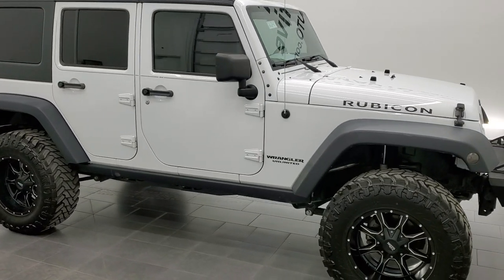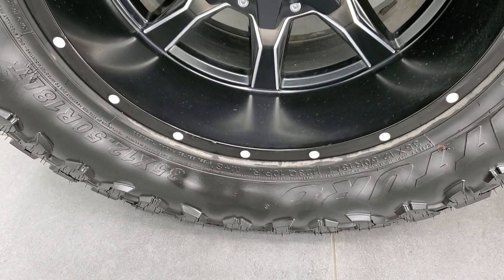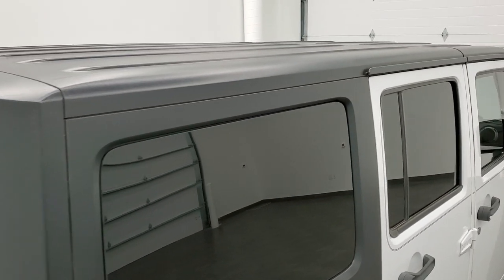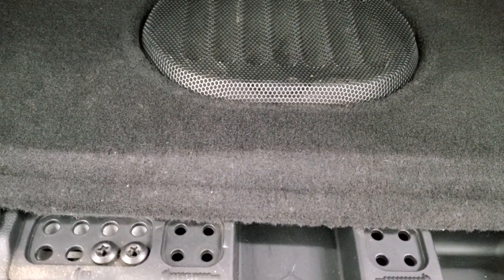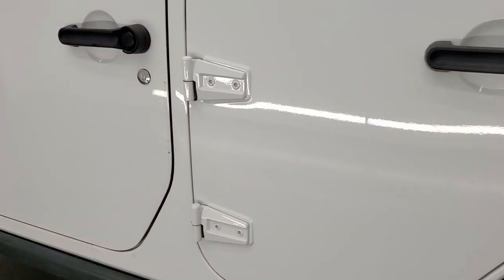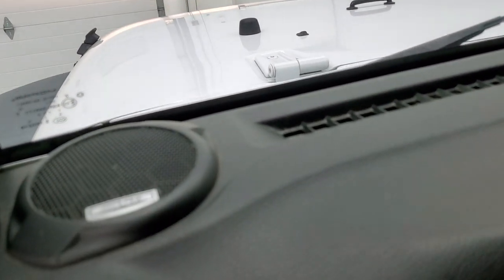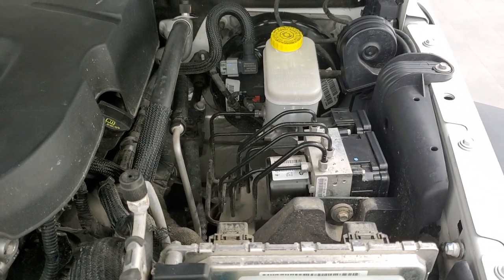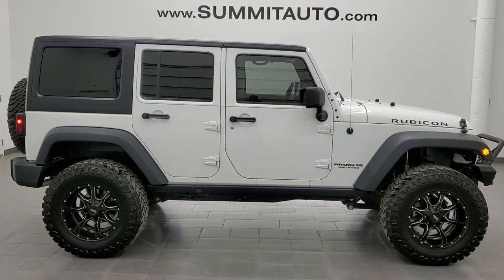2015 JEEP WRANGLER UNLIMITED RUBICON HARD TOP 6 SPEED MANUAL 4 DOOR WALKAROUND OVERVIEW 12624Z SOLD!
This 2015 JEEP WRANGLER UNLIMITED RUBICON HARD TOP STICK SHIFT WITH ROUGH COUNTRY LIFT IN BRIGHT WHITE FOR SALE IN FOND DU LAC OSHKOSH WISCONSIN 54935 is the vehicle we did walk around review of today.

Thank you for checking out this video of this 2015 JEEP WRANGLER UNLIMITED RUBICON HARD TOP STICK SHIFT WITH ROUGH COUNTRY LIFT IN BRIGHT WHITE FOR SALE IN FOND DU LAC OSHKOSH WISCONSIN 54935

STOCK: 12624Z
PRICE: $38,999
MILES: 33,489
MAKE: JEEP
MODEL: WRANGLER RUBICON
VIN: 1C4BJWFGXFL559169
LOCATION: FOND DU LAC OSHKOSH WISCONSIN, 54937 TRUCKS ON 41

CLEAN TITLE HISTORY! 3.6 Liter V6 DOHC Engine, 285 Horsepower, Full Four Door Crew Cab with Black 3-Piece Modular Hard Top, Unlimited Rubicon Package, 6 Speed Manual Transmission Stick Shift, 4x4 Floor Shifter Four Wheel Drive 4WD, Rough Country Suspension Lift Kit, Reverse Backup Camera Rearview Camera, Driver Seat Height Adjuster, Dual Heated Seats, Non Smoker, Black Ebony Cloth Seats, Bucket Seats, 2nd Row Bench Seating, Towing Package with Receiver Trailer Hitch and Trailer Wiring Tow Package, Heated Power Mirrors, Electronic Stability Control Traction Control ESC, Axle Lock, Sway Bar Link Disconnect, Atturo Trail Blade M/T 35x12.50 R18 LT Tires, Moto Metal Painted and Polished Aluminum Rims Premium Wheels, Four Wheel Disc Brakes, Fog Lights, Fishbone Steel Front Bumper and Grill Guard with LED Light Bar, Rock Rails, AM / FM Radio Tuner, Alpine Premium Audio Sound System, Bluetooth, Hands-Free Phone Controls Blue Tooth, Factory Subwoofer, Keyless Entry System, Rear Window Defroster, Swing Open Rear Door with Manual Raise Glass, Adjustable Height Seatbelts, Driver and Passenger Front Air Bags, L.A.T.C.H. Child Safety System, Multi-Function Steering Wheel Controls, Compass, Outside Temperature Display and Mileage Display, Air Conditioning AC, Cruise Control, Power Locks, Power Windows, Tilt Steering Wheel, Automatic Headlights Autolamp, 115V / 150W Auxiliary Power Outlet, Bright White Clearcoat, Very very clean inside and out! This is one of the sharpest 2015 Jeep Wrangler suvs we have ever had on our lot! Make your move before this super clean lifted 4wd is gone!

STOCK: 12624Z
PRICE: $38,999
MILES: 33,489
MAKE: JEEP
MODEL: WRANGLER RUBICON
VIN: 1C4BJWFGXFL559169